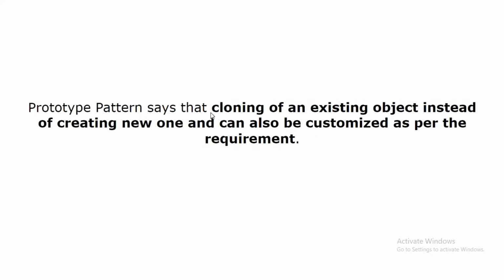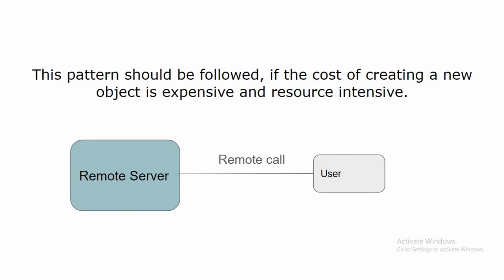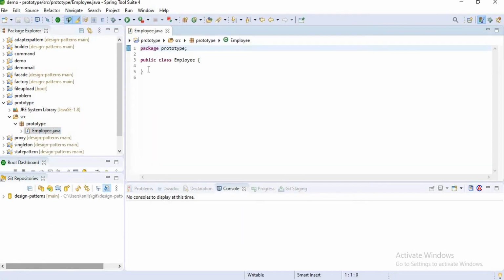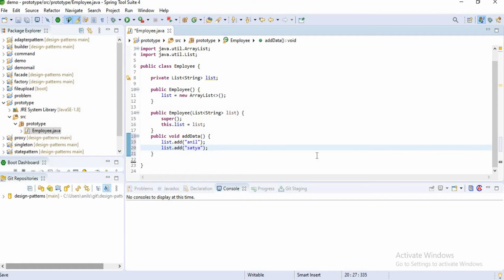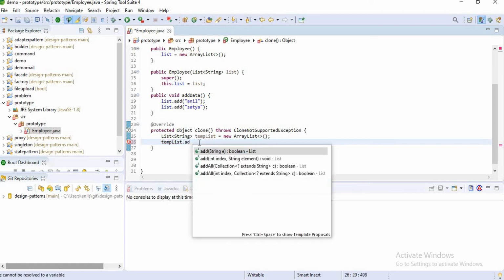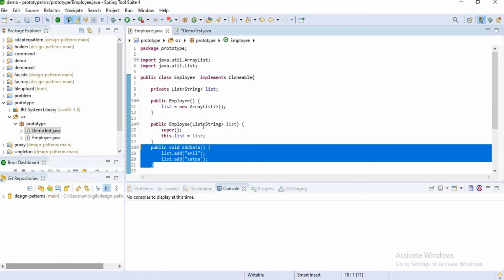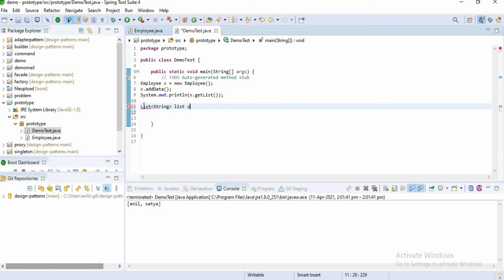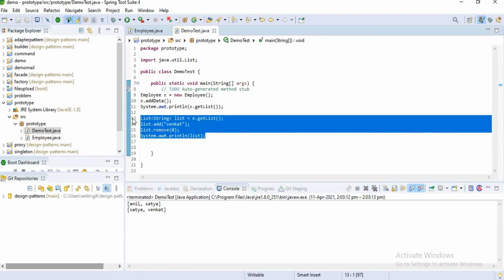Prototype DesignPattern in java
0:00-2:12-theory part
2:13-8:42-implementation starts